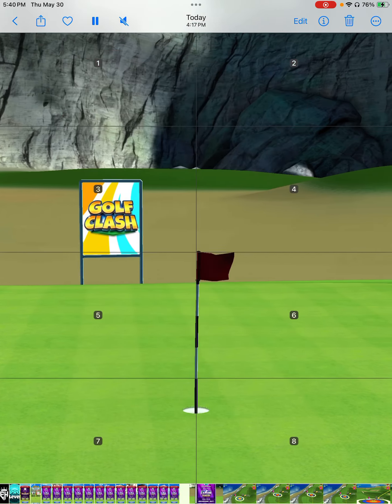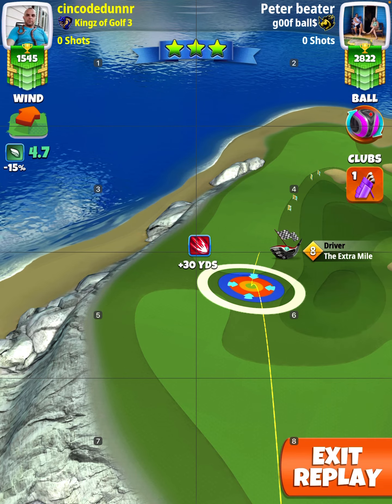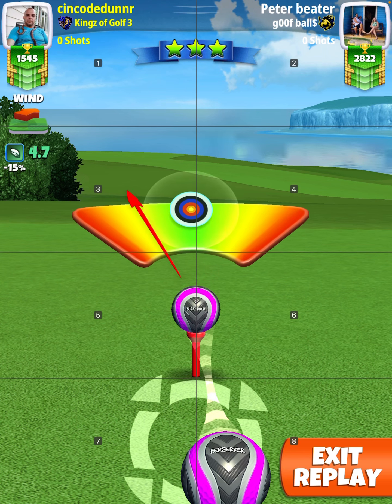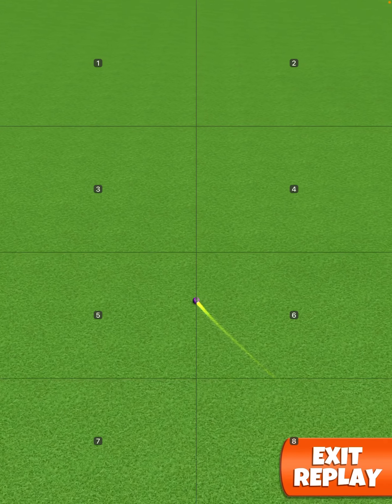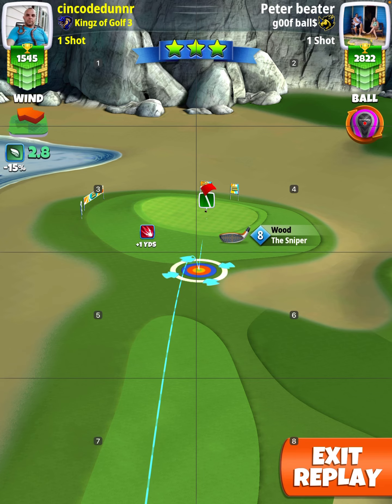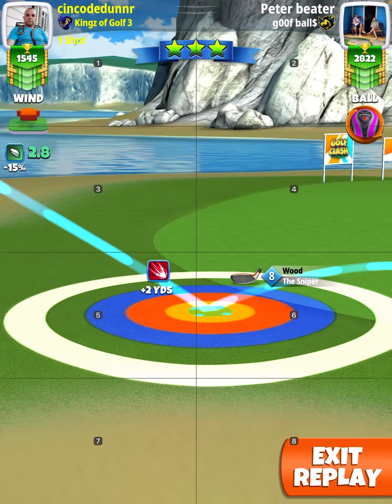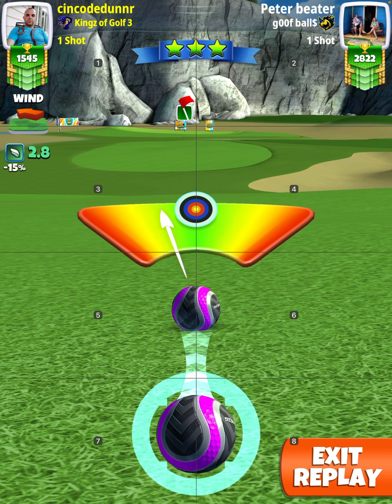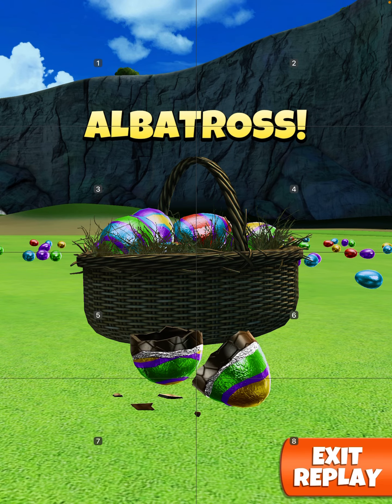League of leagues 9 hole cup rookie QR - Hole #9